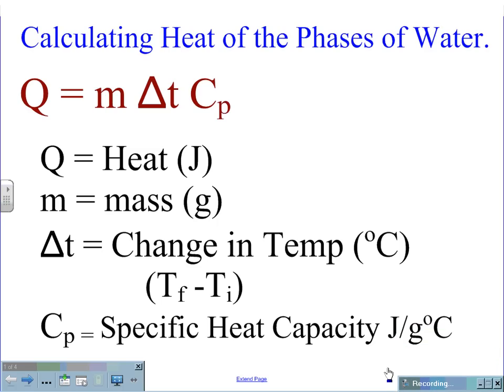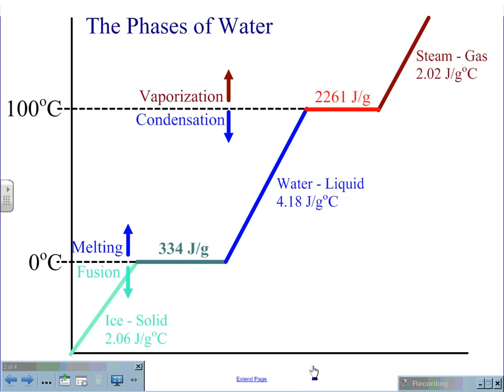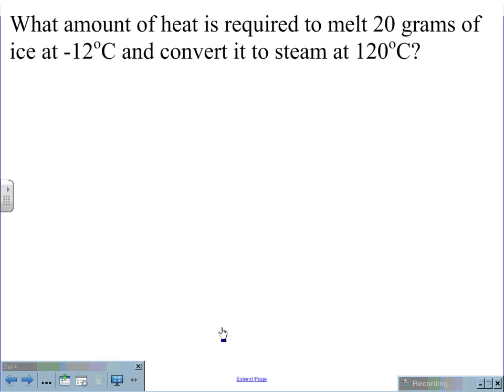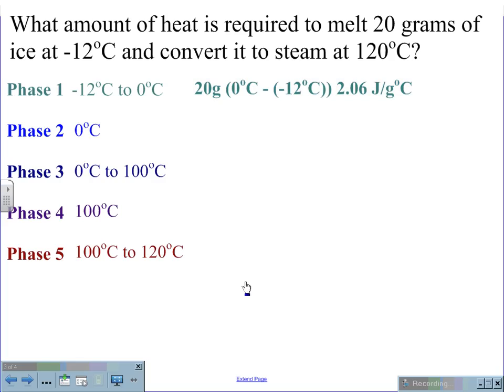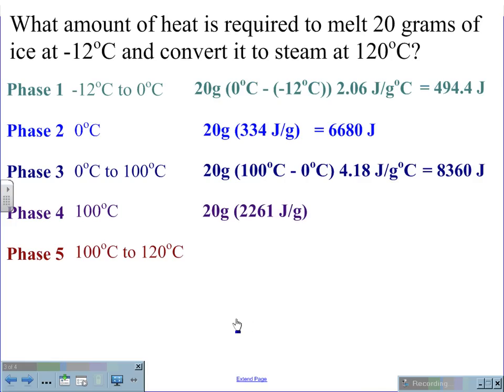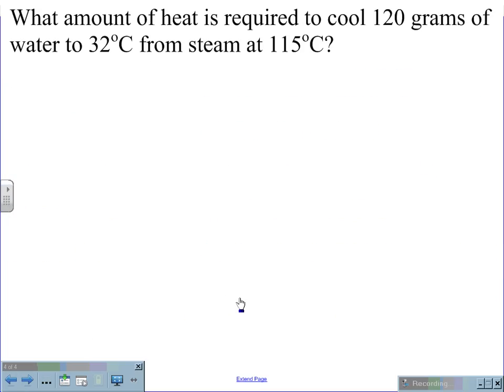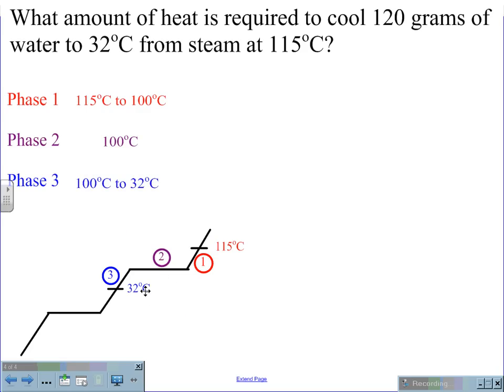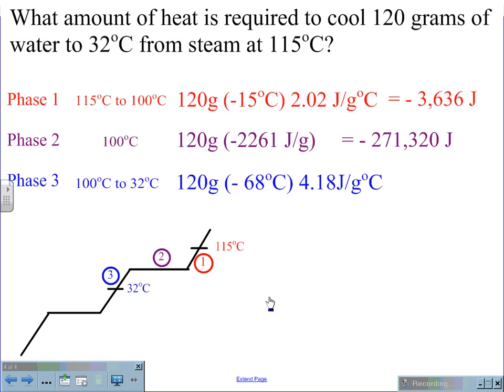Thermochemistry: Water Phase Change Heat Calculation.wmv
Calculating Heat of the phases changes of water.